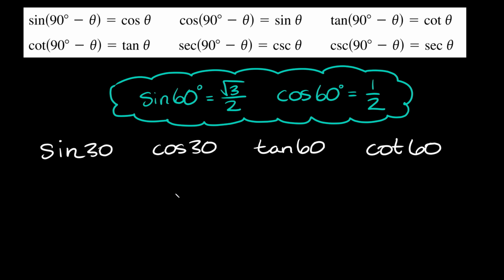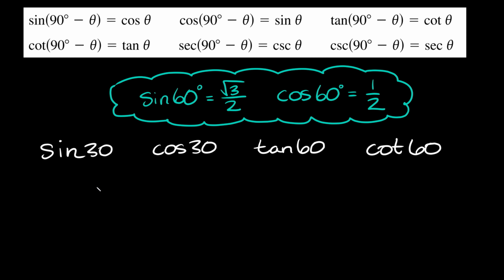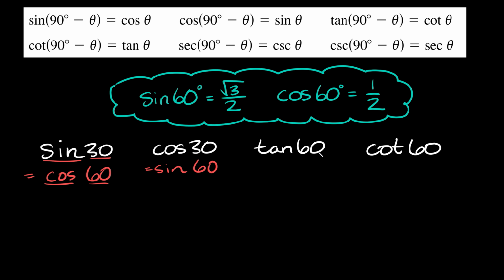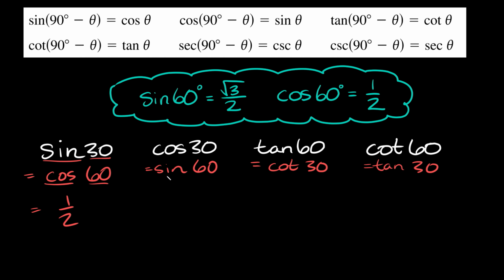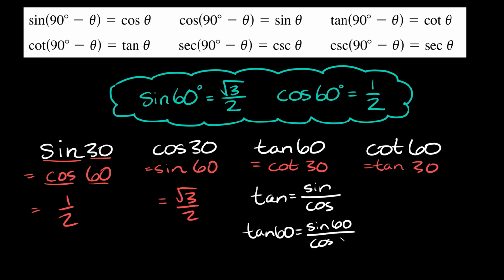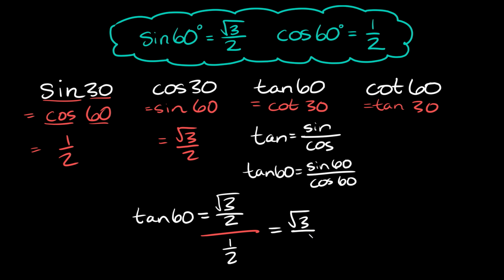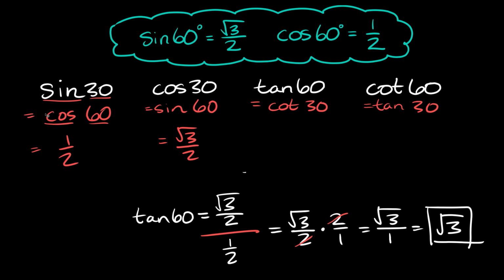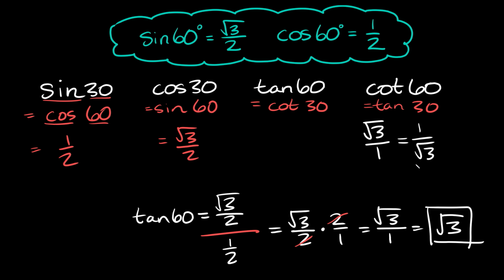Evaluate Trig Cofunctions | Eat Pi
In this video, I teach you how to evaluate trigonometric cofunctions. I specifically cover examples covering sin, cos, tan, and cot
(sine, cosine, tangent, and cotangent)